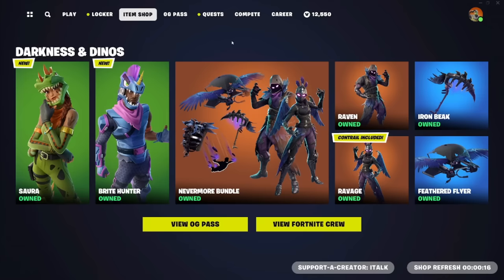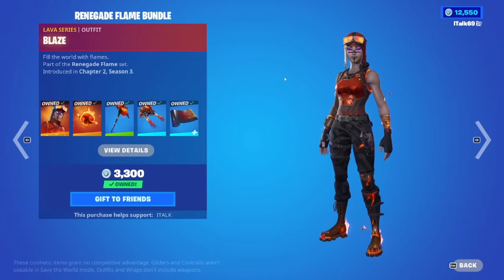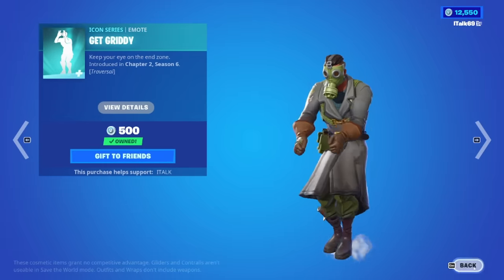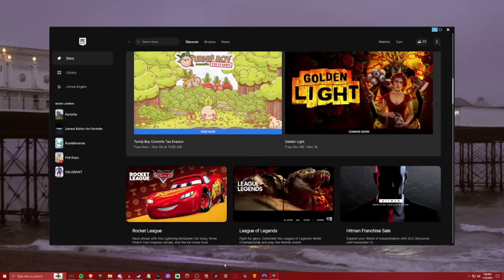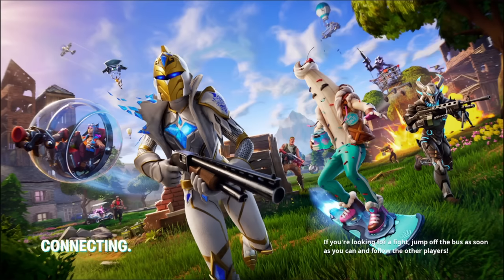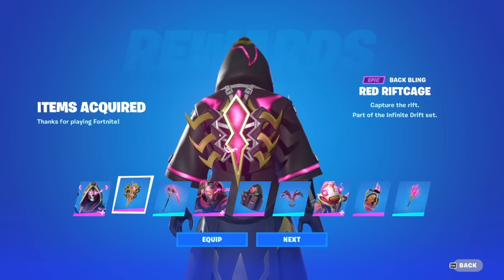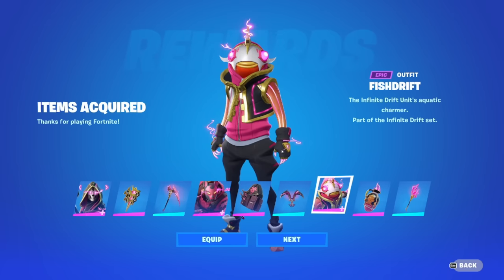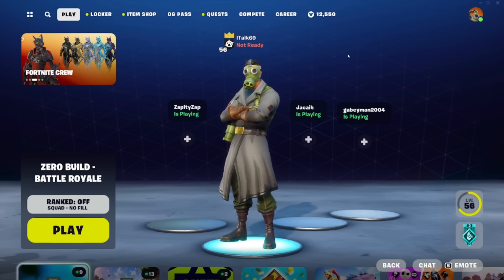*NEW* INFINITE DRIFT PACK! Fortnite Item Shop Update [November 8th, 2023] (Fortnite OG)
Enhance your gaming experience with Ashborne candles! New candles I burn every single day, and they smell amazing! Code ITALK at checkout for a discount